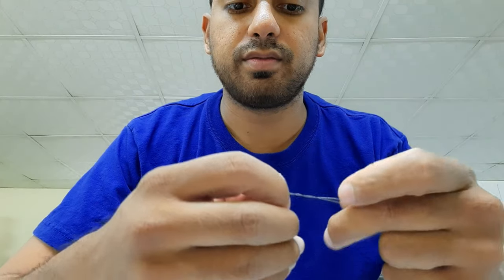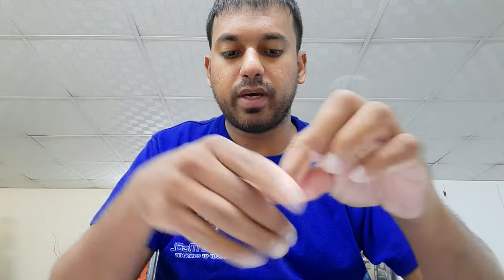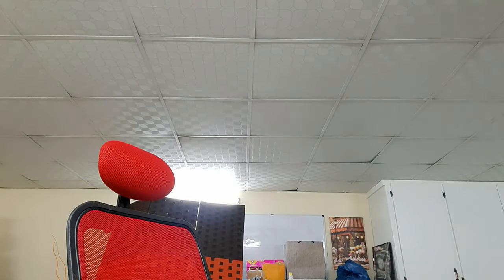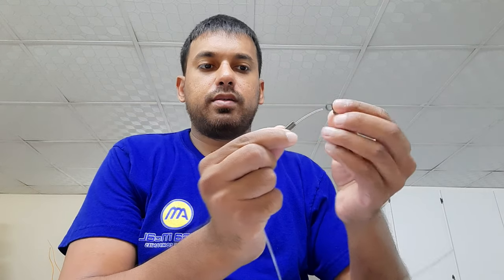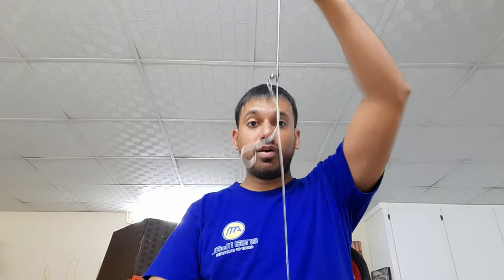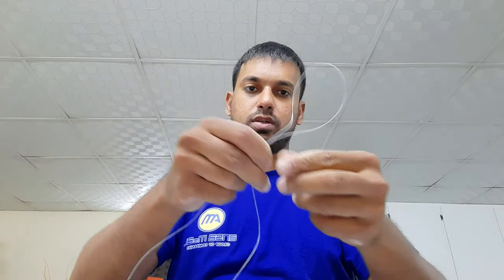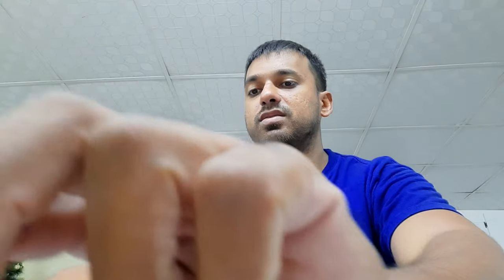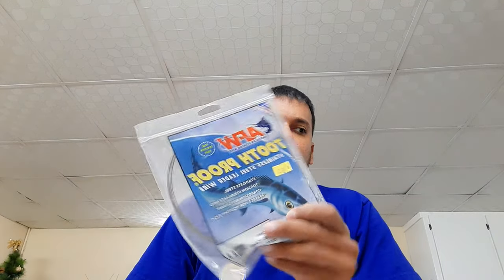COVID-19 LOCKDOWN DAY 4 - RIGGING UP FOR OFFSHORE FISHING